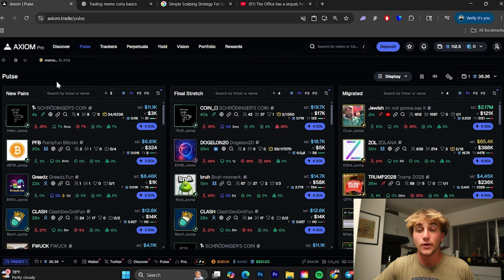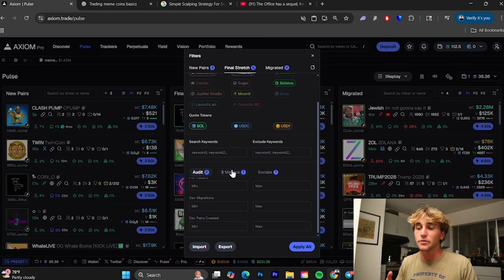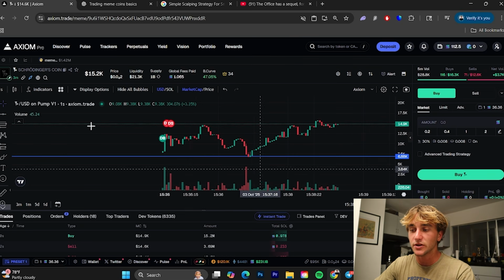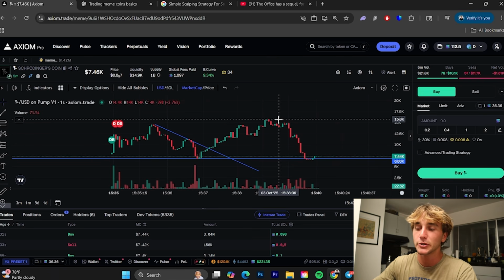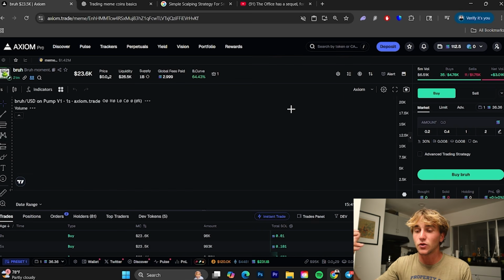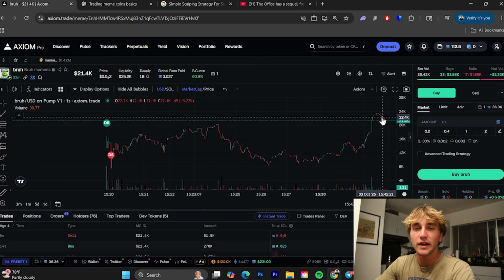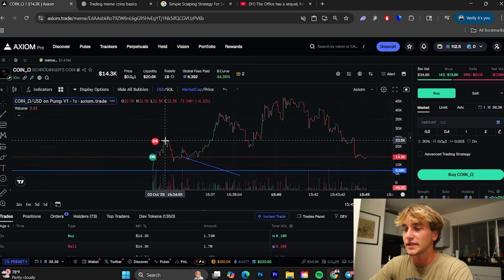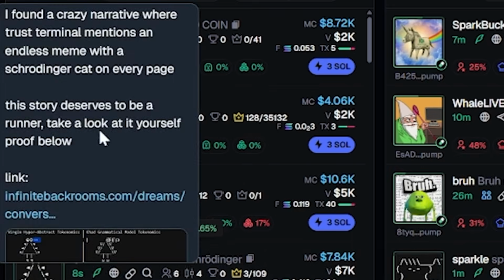Secret Small Portfolio Memecoin Trading Strategy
In this video, I show you the way pros scalp memecoins and make millions of dollars. These simple strategies can bring you from a beginner meme coin trader to a pro.

This video also covers: crypto trading, meme coins, meme coins trading, meme coins 2025, meme coins live, meme coins to buy, meme coins strategy, crypto trading strategies, crypto trading for beginners, crypto trading course, crypto trading 2025, cryptocurrency,crypto trading basics, orangie web3, tjr, tjrtrades, meme coin trading, meme coin trading live, meme coin trading strategy, meme coin trading for beginners, trading, day trading, live meme coin trading, meme coin course, how to trade memecoins